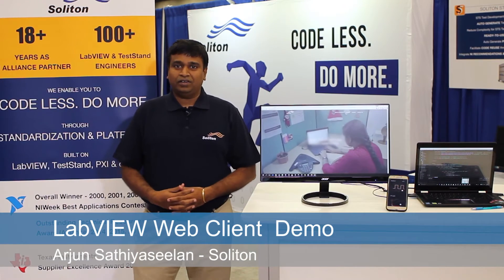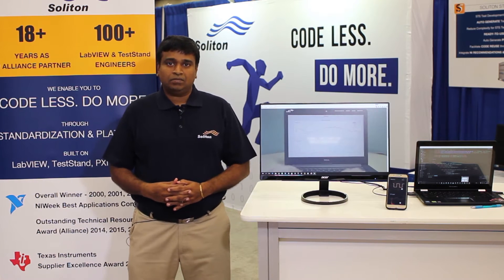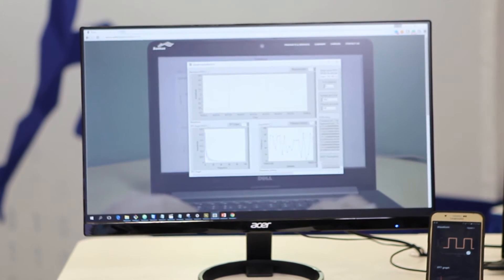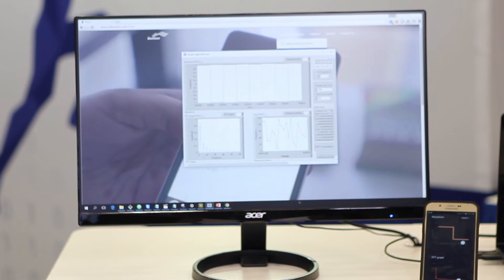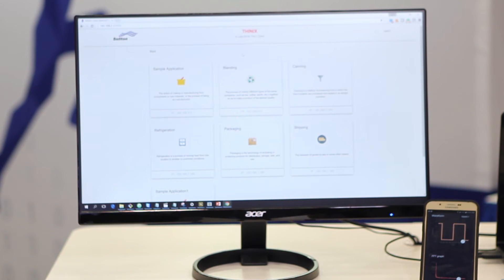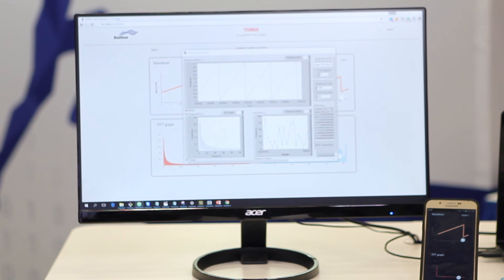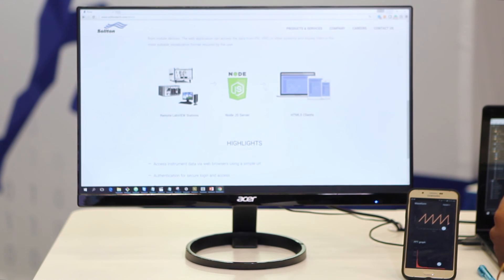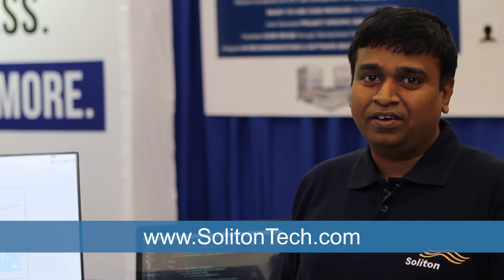NI Week 2016 | LabVIEW Web Client Demo by Soliton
This demo showcases Soliton’s capability to build lightweight HTML5 GUIs that interact with existing LabVIEW applications running on PC’s, PXI systems, or remotely deployed embedded systems such as cRIO. The HTML5 GUI enables end users to access their LabVIEW application via numerous web browsers, even on mobile devices. Additional features possible with this technology include concurrent access by multiple users and authenticated access integrated with corporate Active Directory structures.